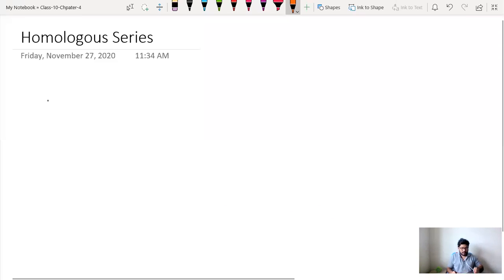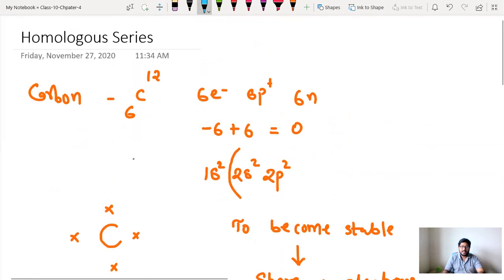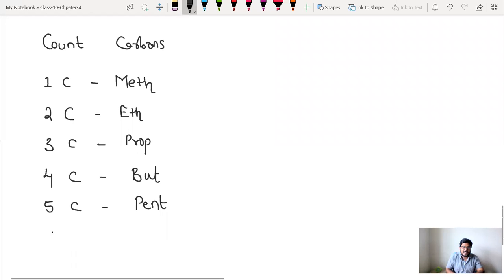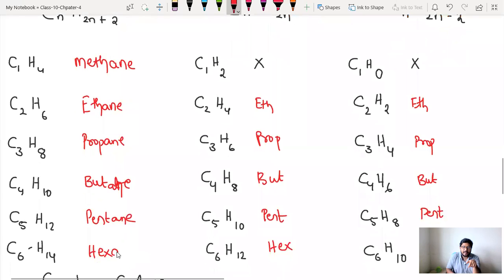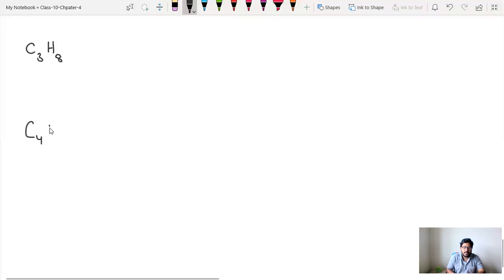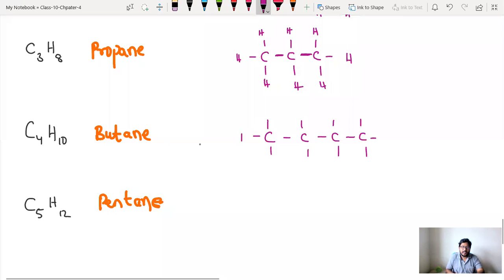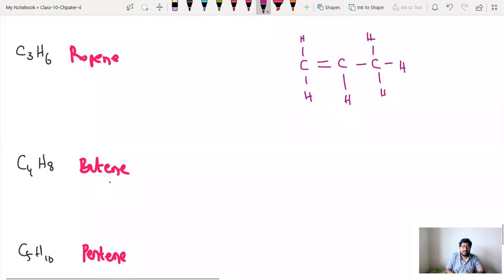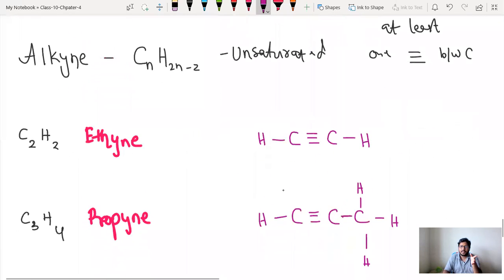Class 10 Carbon and its compounds lecture 4